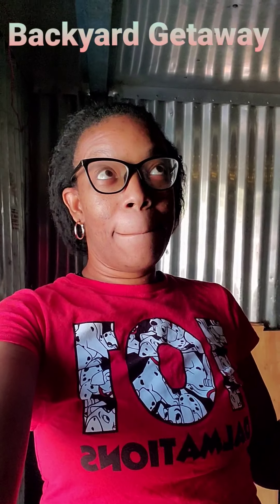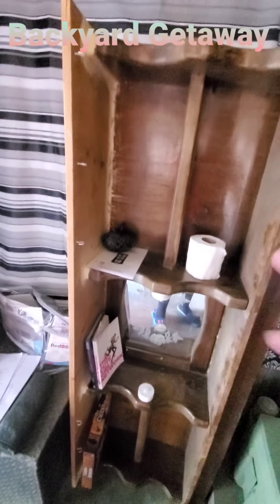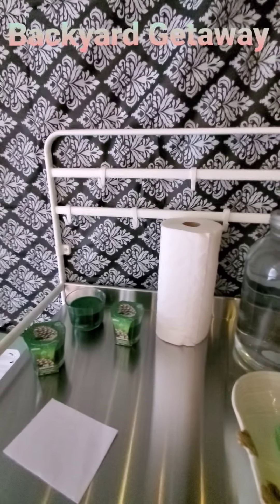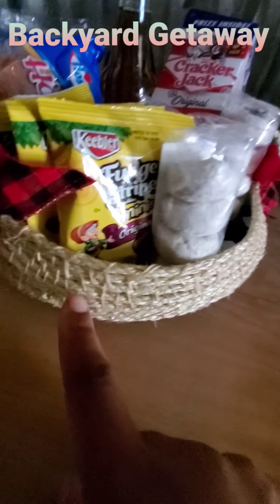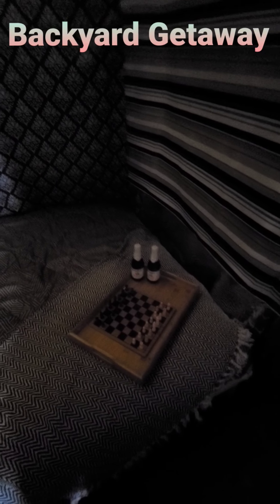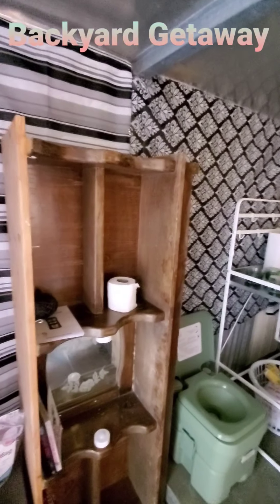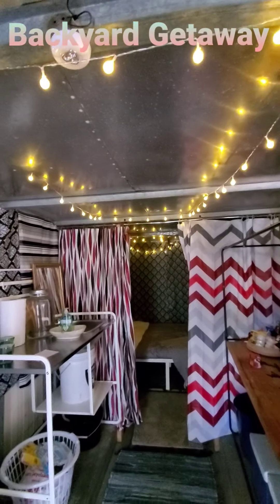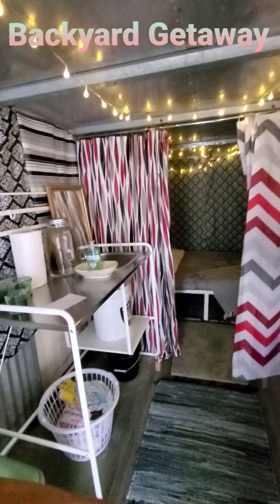The Cheapest guestroom build ever!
Everything I used cost $100 or less. The most expensive buy was the Ikea sink($98). The second was the bed frame($60). Everything else was explained in the video. I hope you enjoy 😉.